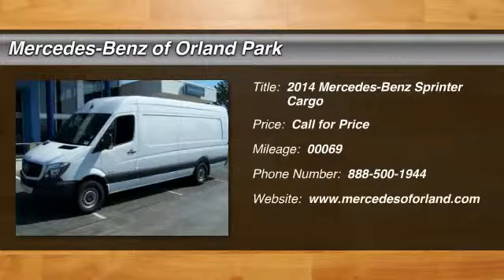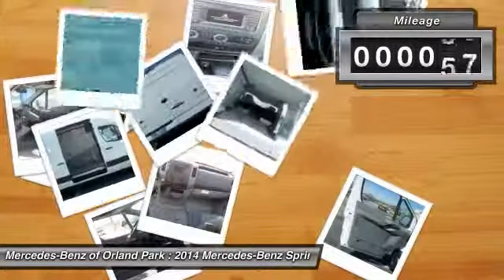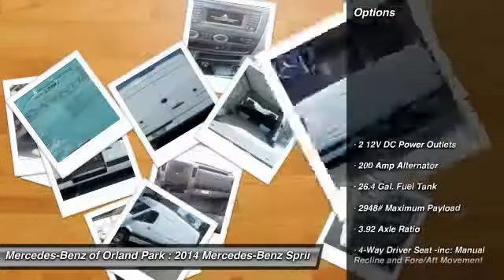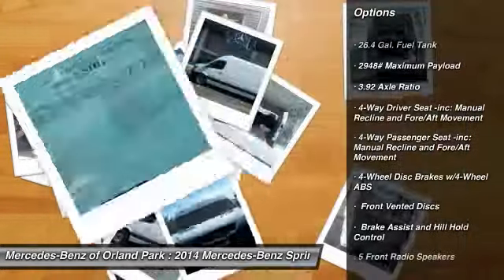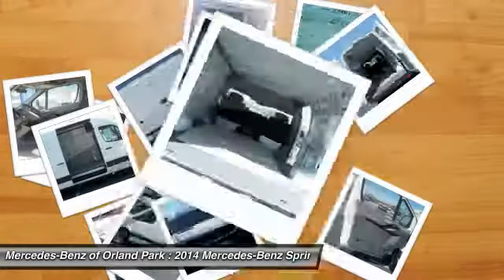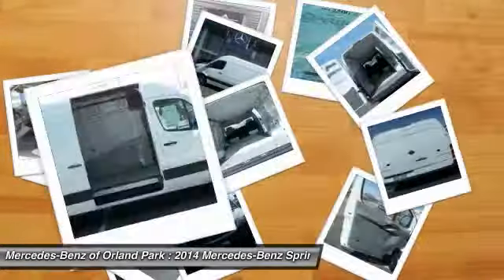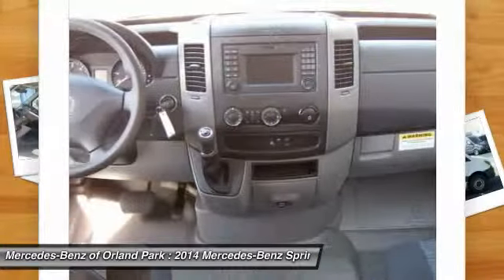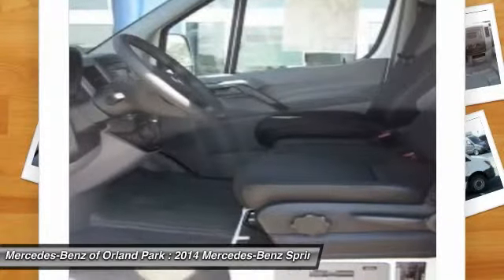2014 Mercedes-Benz Sprinter Cargo Orland Park IL CU1349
2014 Mercedes-Benz Sprinter Cargo 2500 170 EXT

8430 W. 159th Street